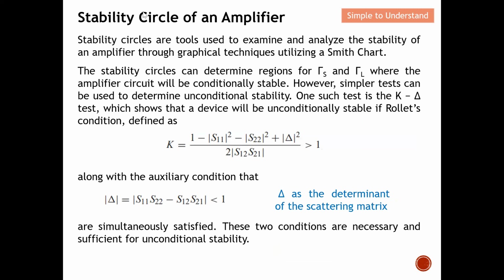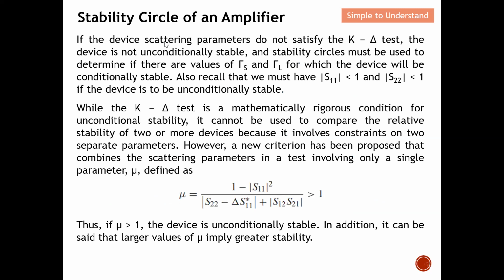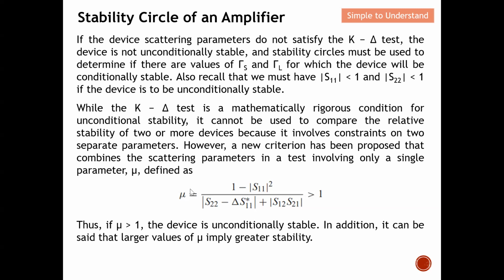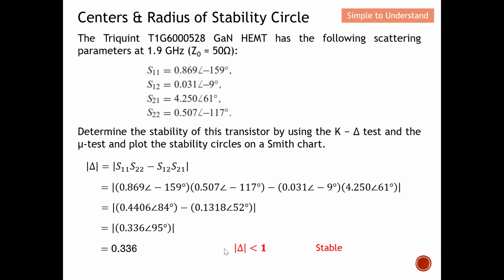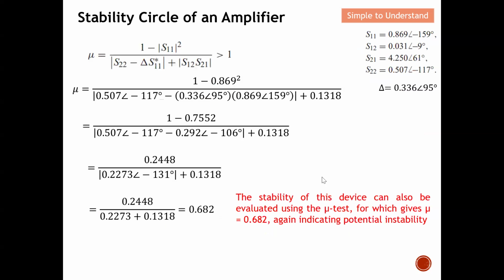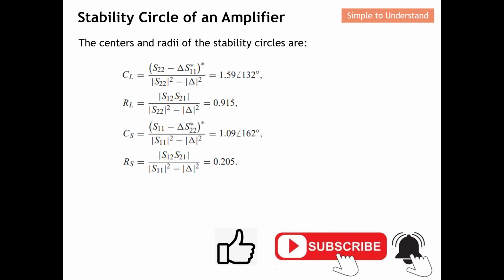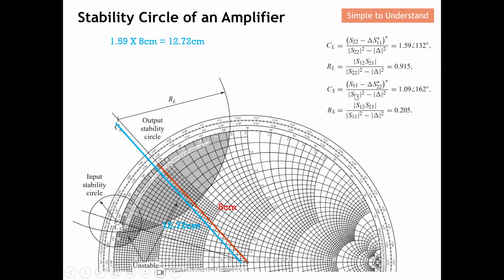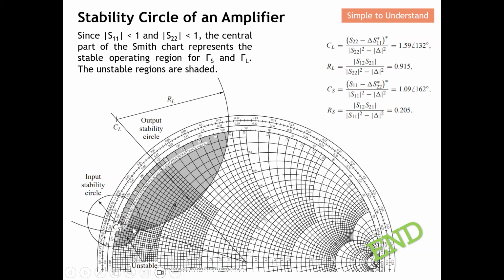Amplifier #12. How to Find Center & Radius of Stability Circle & Plot Input/Output Stable Regions.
How to Plot the Centers & Radius of the Input & Output Stability Circles for Amp.
How to Obtain the Center & Radius of Input & Output Stability Circles & Plot it.

Stability circles are tools used to examine and analyze the stability of an amplifier through graphical techniques utilizing a Smith Chart.

The stability circles can determine regions for ΓS and ΓL where the amplifier circuit will be conditionally stable. However, simpler tests can be used to determine unconditional stability. One such test is the K − ∆ test, which shows that a device will be unconditionally stable if Rollet’s condition, defined as

along with the auxiliary condition that

are simultaneously satisfied. These two conditions are necessary and sufficient for unconditional stability.

If the device scattering parameters do not satisfy the K − ∆ test, the device is not unconditionally stable, and stability circles must be used to determine if there are values of ΓS and ΓL for which the device will be conditionally stable. Also recall that we must have |S11| less than 1 and |S22| less than 1 if the device is to be unconditionally stable.

While the K − ∆ test is a mathematically rigorous condition for unconditional stability, it cannot be used to compare the relative stability of two or more devices because it involves constraints on two separate parameters. However, a new criterion has been proposed that combines the scattering parameters in a test involving only a single parameter, µ, defined as

Thus, if µ is more than 1, the device is unconditionally stable. In addition, it can be said that larger values of µ imply greater stability.

Determine the stability of this transistor by using the K − ∆ test and the µ-test and plot the stability circles on a Smith chart.